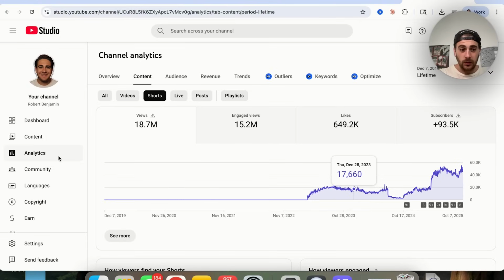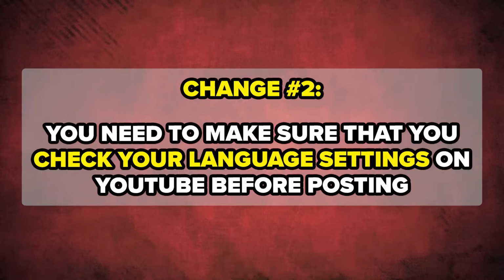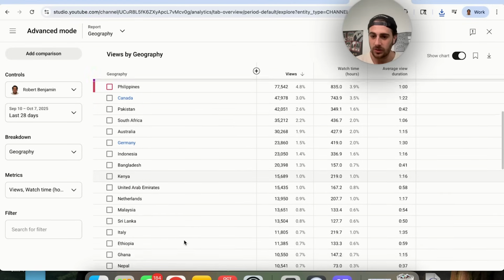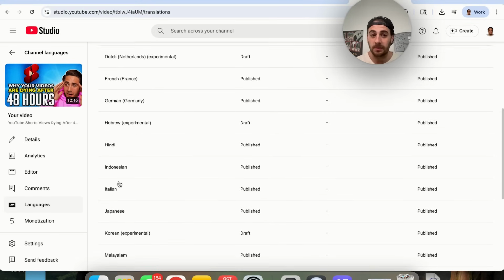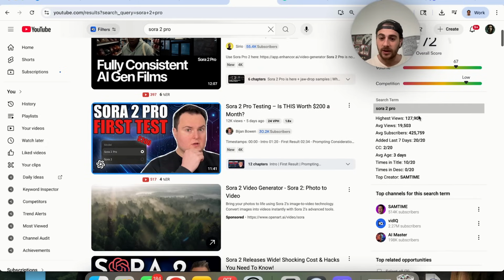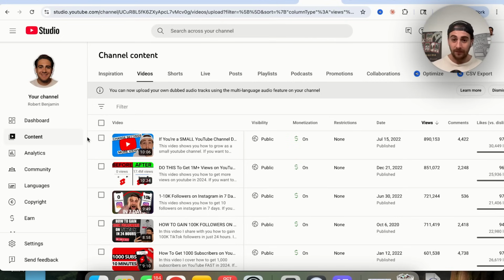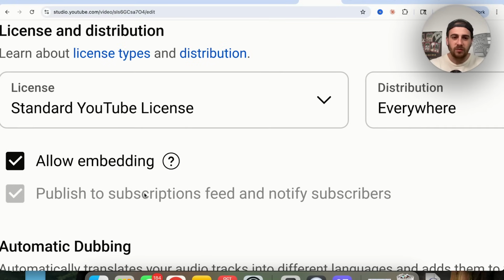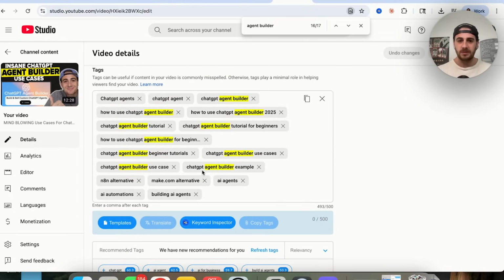These NEW Hidden YouTube Settings are RUINING Your Views - Turn Them OFF!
This video shows you new hidden YouTube settings that could be ruining your views. If you want to grow faster on YouTube and increase your YouTube views you need to adjust these settings.